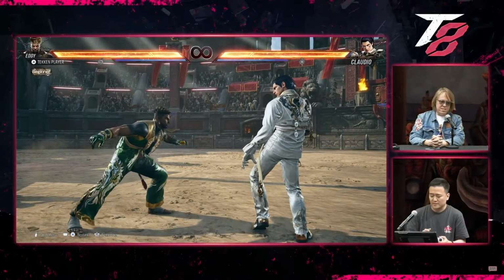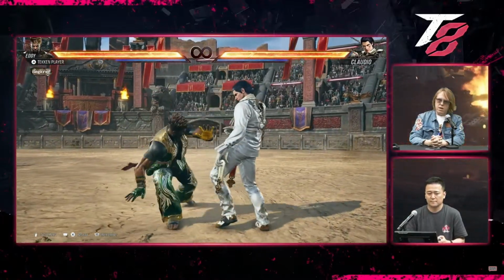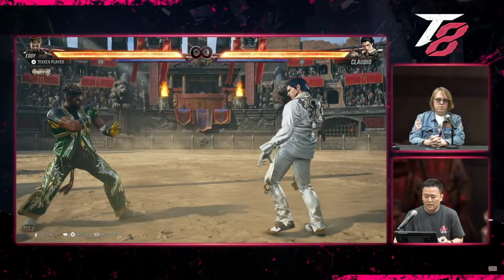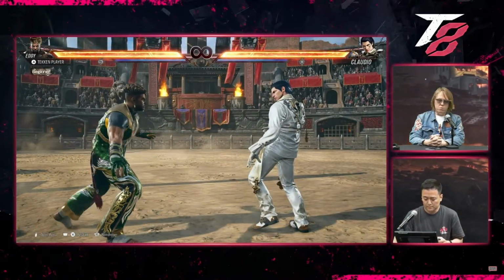Tekken 8 DLC Season 1 - Eddy Gordo Gameplay In Game Footage - Silantro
In game footage of Tekken 8 DLC Season 1 Eddy Gordo Gameplay from TEKKEN Talk Live POST-RELEASE ROADMAP